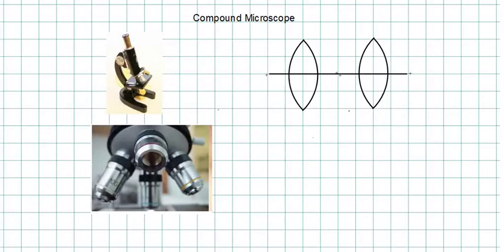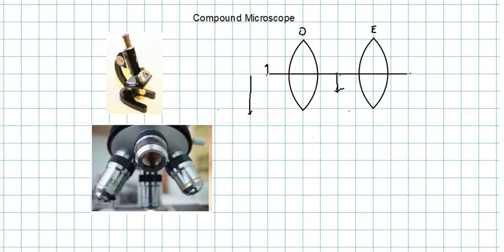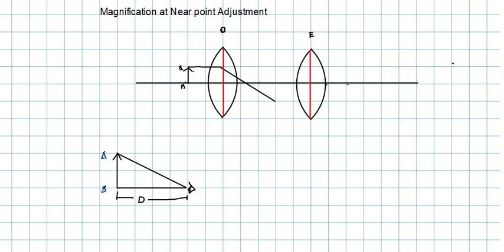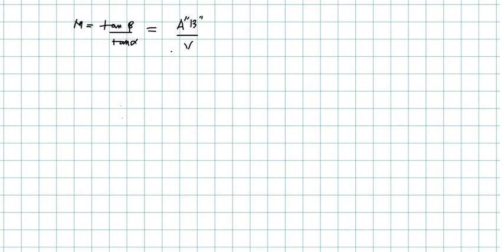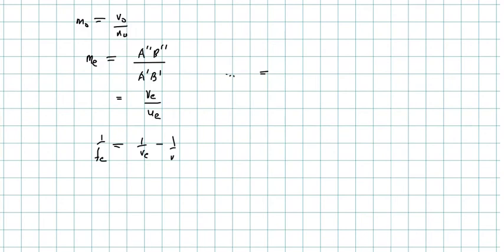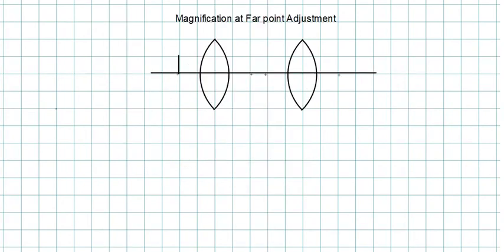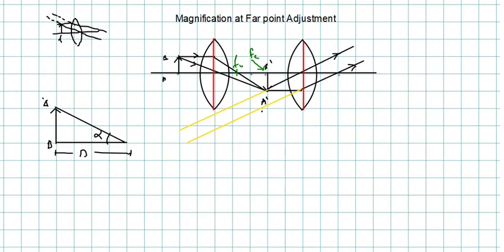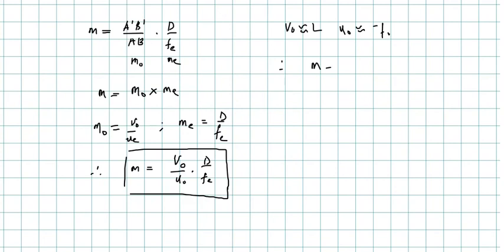9.36 Compound microscope